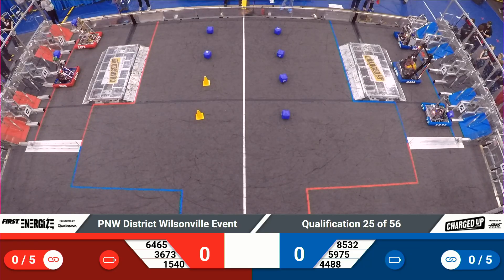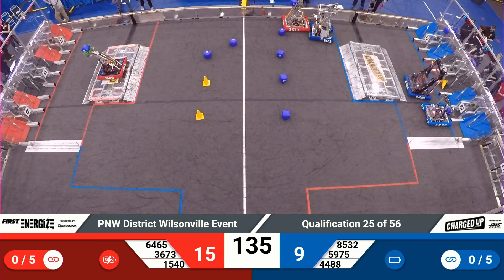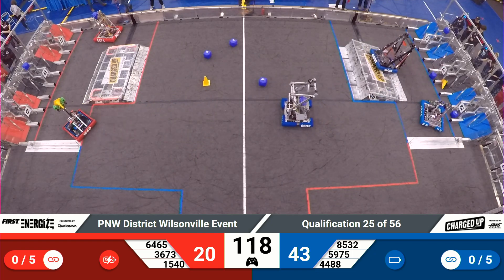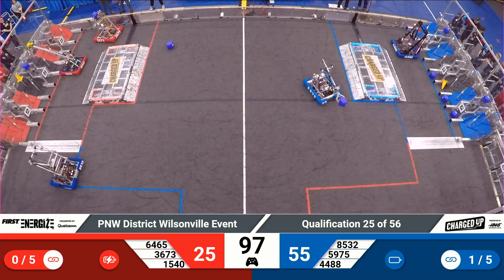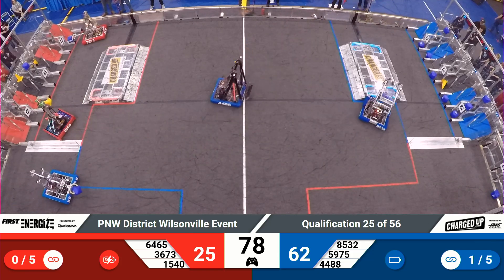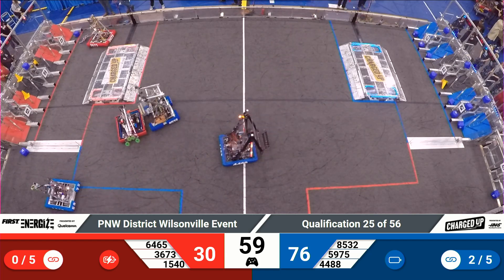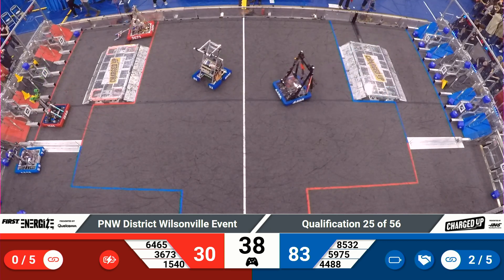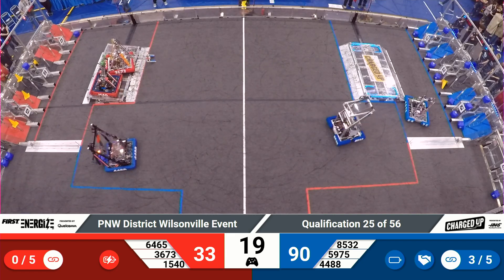Q25 2023 PNW District Wilsonville Event WIDE 15